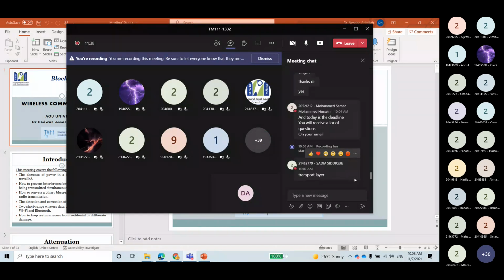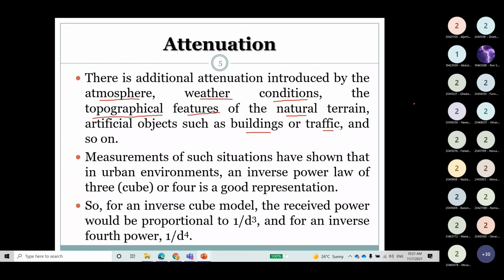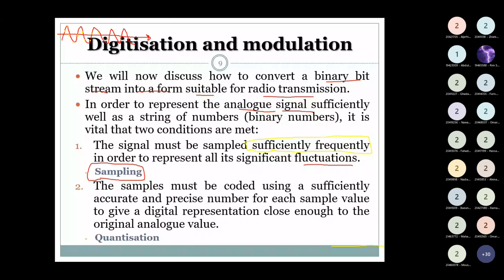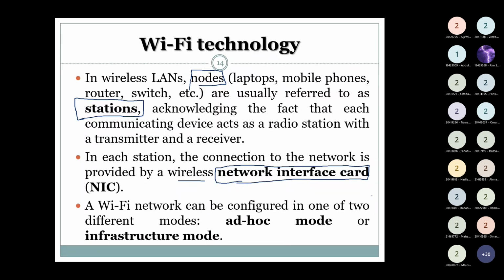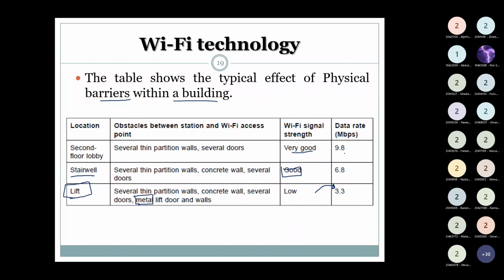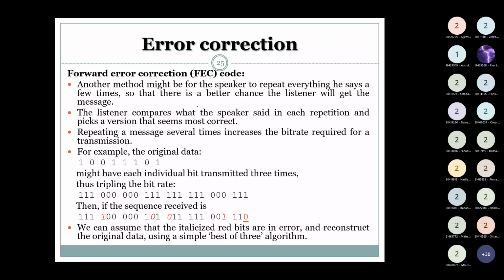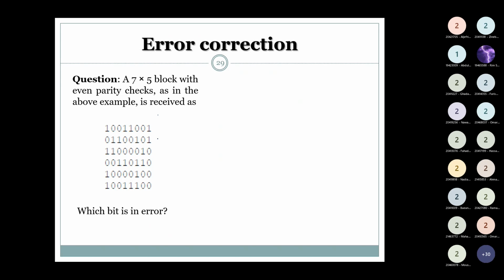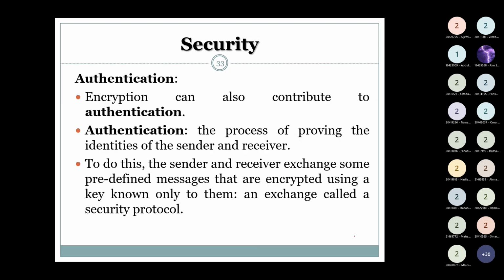Tm111 Meeting 14 Dr.nesrine